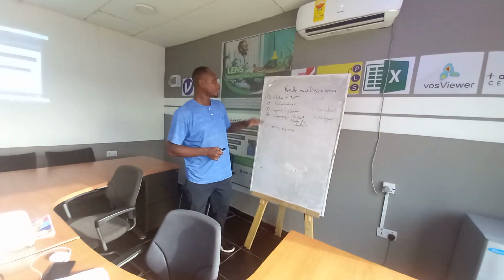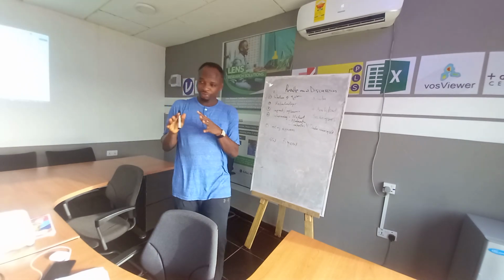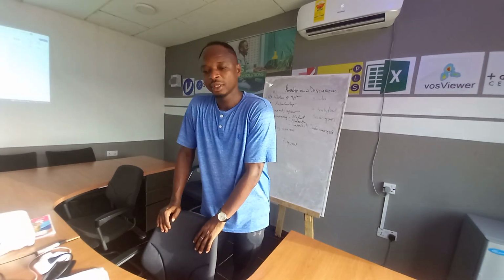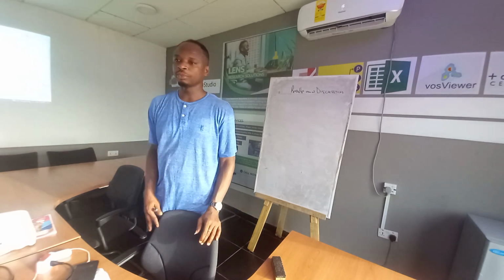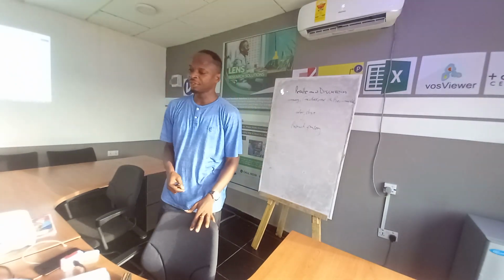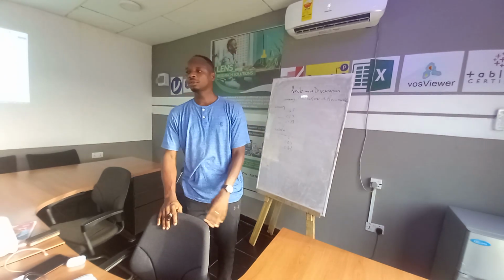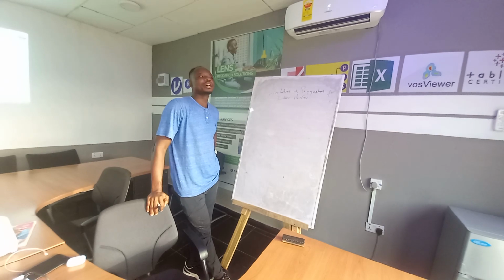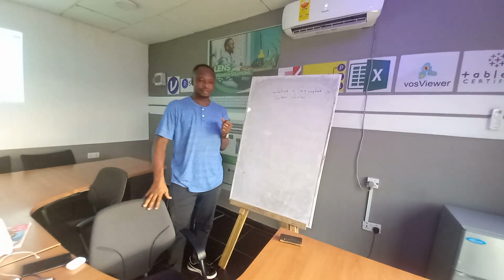Results and discussion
Gives guidelines on how findings are presented and discussed coherently. Very insightful